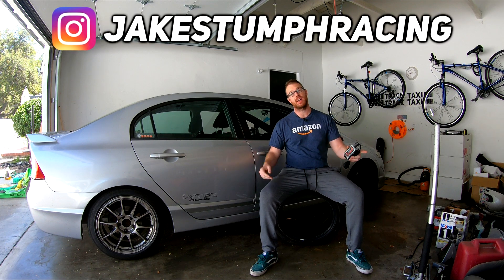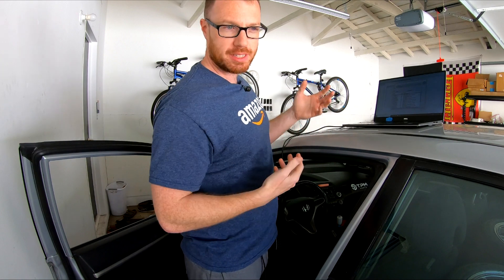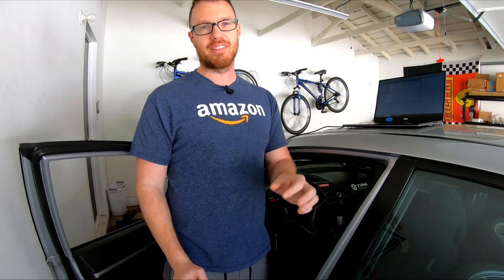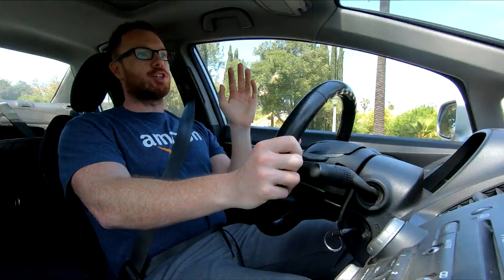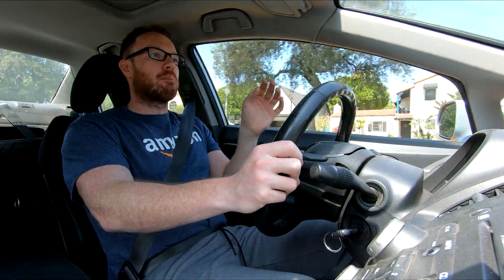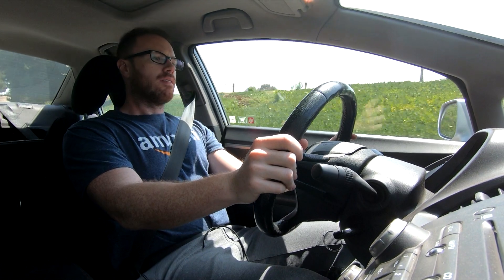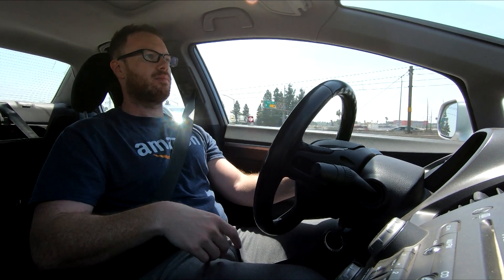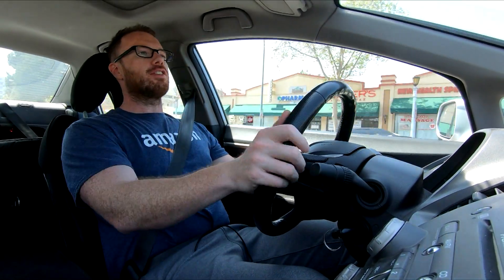Installing Hondata Flashpro on my FA5 || Project Civic Si Part 28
It's time to finally start adding power to the FA5 as I chase sub-2 lap times at Buttonwillow. The first step is the addition of Hondata Flashpro, a tuning solution for my car's K20Z3 engine that has some pretty slick features in addition to just unlocking the ECU for engine tuning.